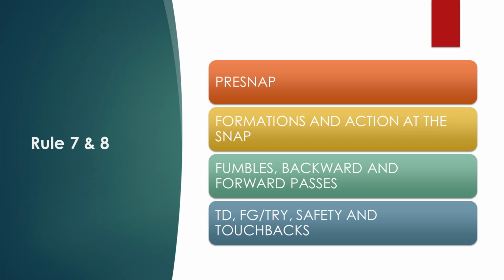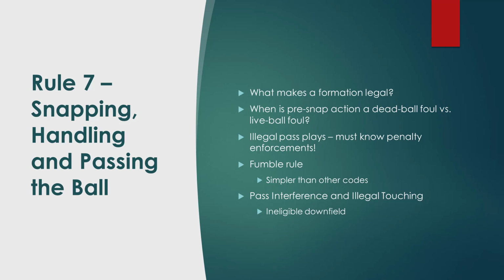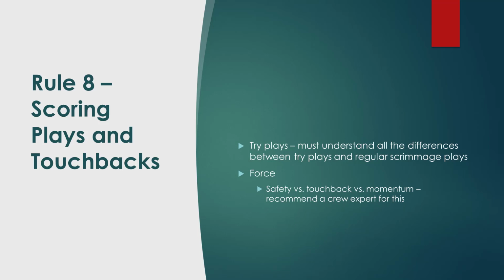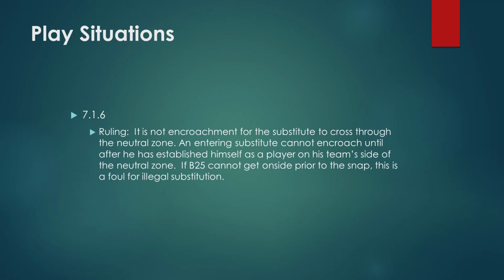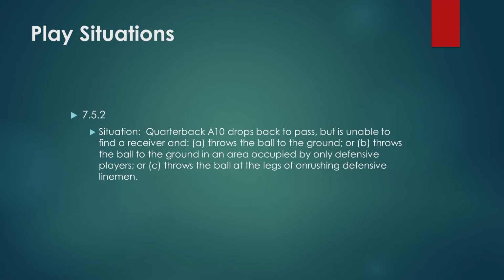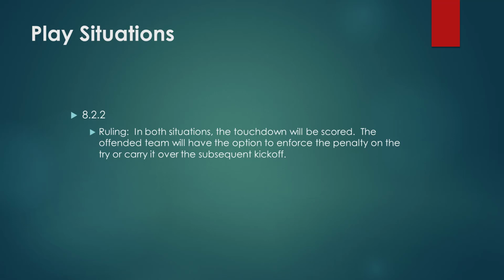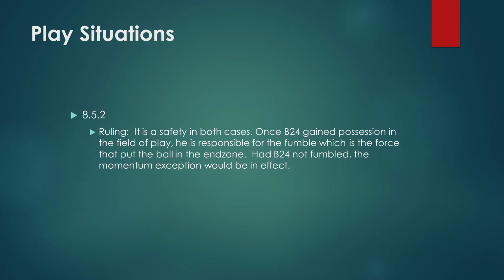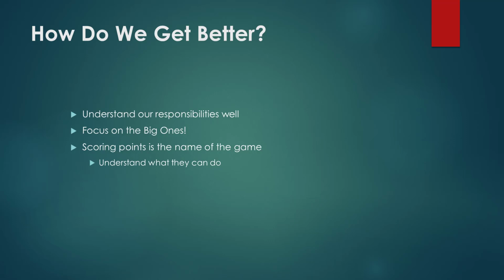2019 NFHS Rule Study Training Tape #4